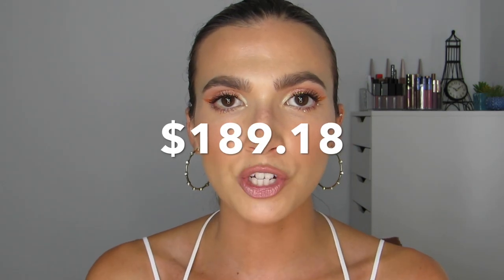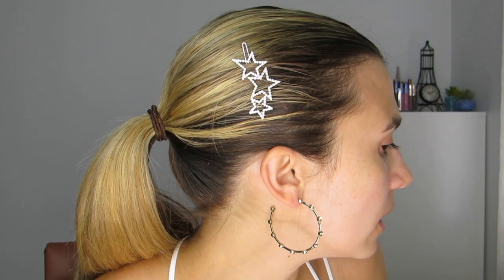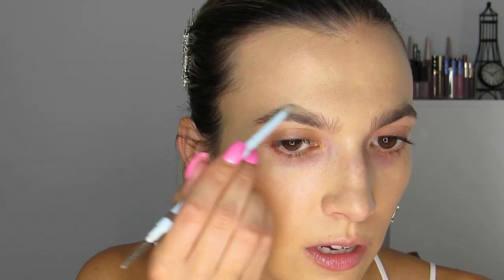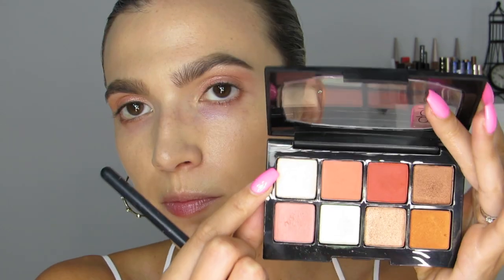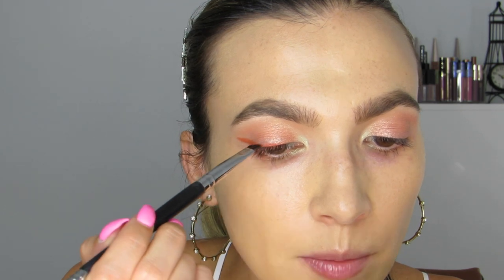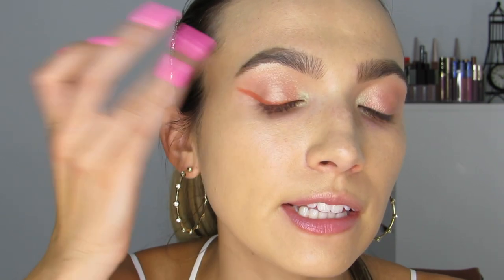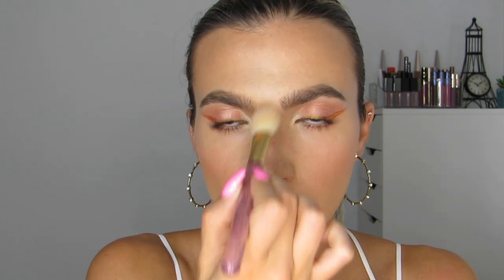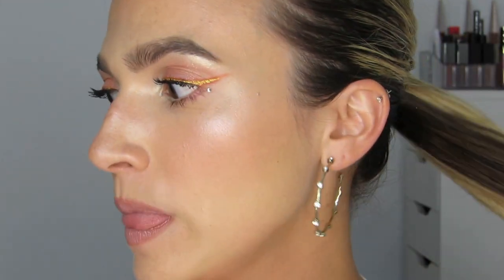$15 OR LESS 💰 EUPHORIA-INSPIRED MAKEUP | Fortune Finds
I’m sharing my favorite drugstore products for $15 or less! Today’s look is inspired by the HBO show, Euphoria. I've been obsessed with the show’s makeup artists since the show first aired so I decided to give you guys my own spin on their colorful, bedazzled makeup looks :)

What do you think of today’s look? Want more where this came from?!

Follow Euphoria's MUA's instagrams ♡ @kirinrider @donni.davy

SnapChat ** Fortyy

Products Used ♡

Ponds Hydrating Dry Skin Cream $9
NYX Lip Plumper $7
Wet N Wild Photo Focus Dewy Face Primer $5
L’Oreal Infalliable Fresh Wear Foundation $15
Joah Precision Brow Pencil $9.50
Kokie Be Bright Illuminating Concealer $8
Essense Make Me Brow Gel $3
Revlon Stay Matte Translucent Powder $5
Almay Velvet Foil Cream Shadow ‘Cupid Glaze’ $8
Collab Beauty Pro Palette ‘Tropic Like It’s Hot’ $15
Collab Line and Shine Liquid Liner ‘Gold Mine’ $10
Make Up Revolution Banana Powder $8
Collab Wow Effect Mascara $13
Wet N Wild Color Icon Bronzer $2.39
Collab Soft Spot Sheer Blush $12
Wet N Wild Megaglo Highlighting Powder $3
Morphe Continuous Setting Spray $16
Almay Lip Vibes ‘Worry Less’ $8
NYX Suede Matte Lip Liner ‘London’ $2.80
Maybelline ‘Blushing Beige’ Lipstick $7.49
Duo 2-in-1 Brush On Adhesive $8

Amazon Jewels $7

Amazon Jewel Grabber $7